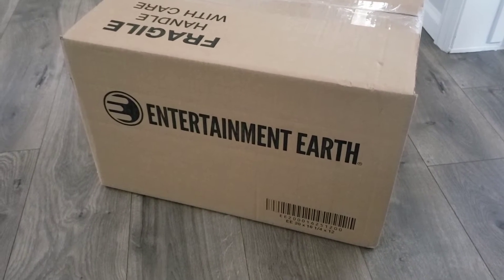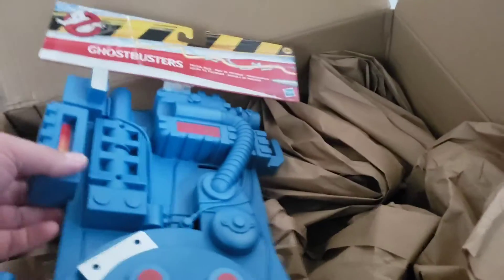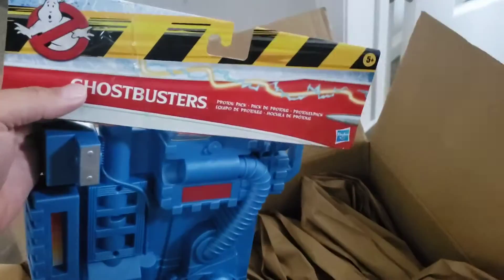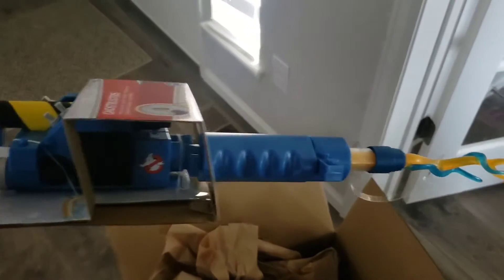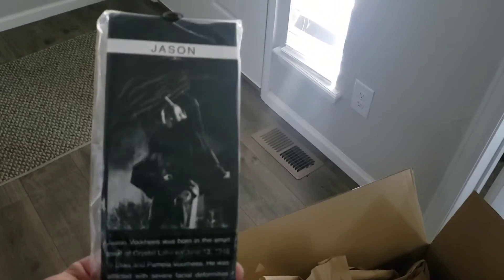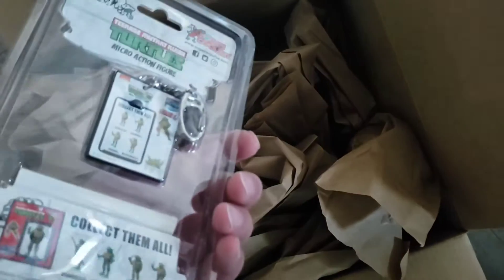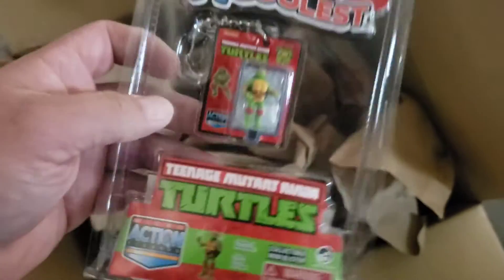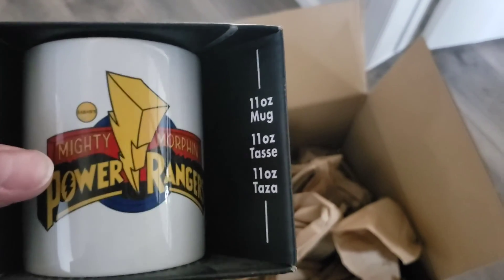Entertainment Earth Unboxing Ghostbusters, TMNT & MMPR